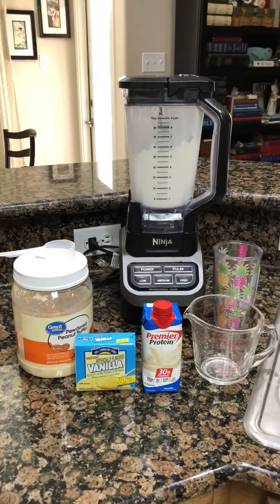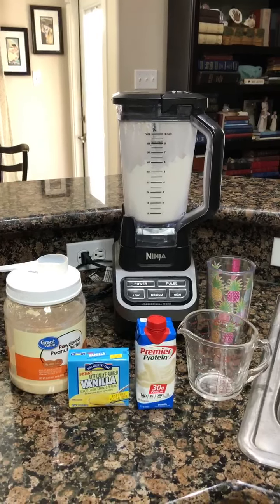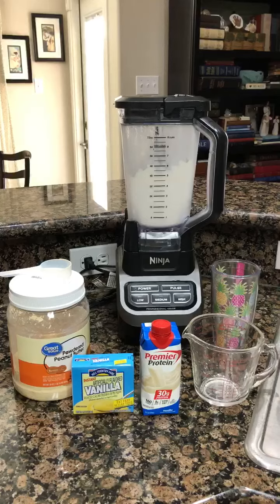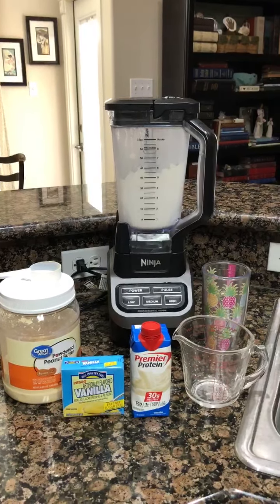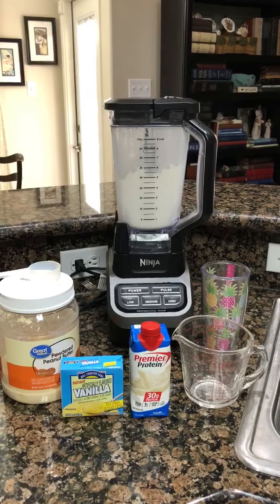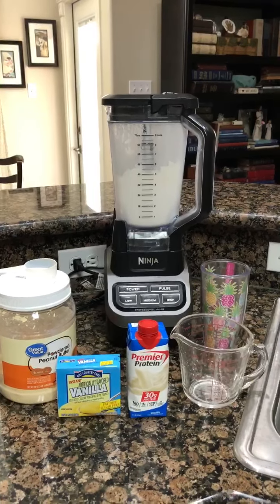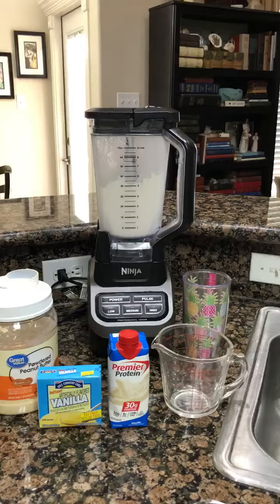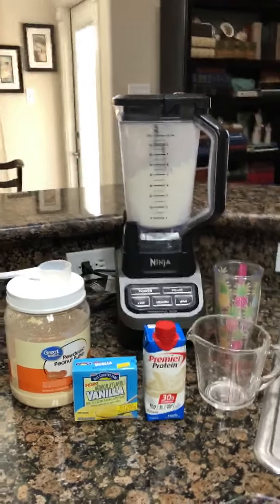Mr. Thompson Protein Shake